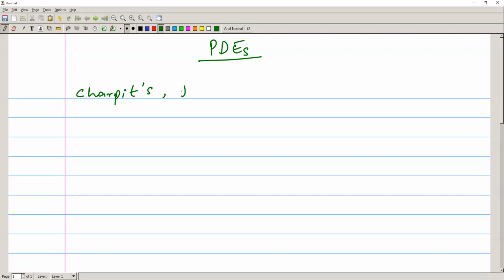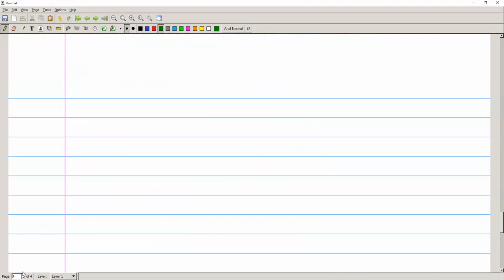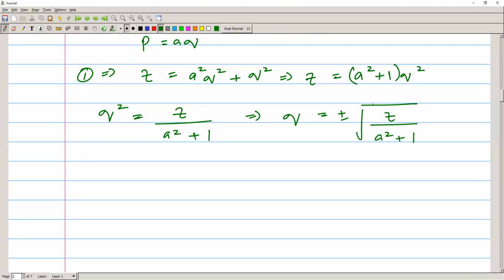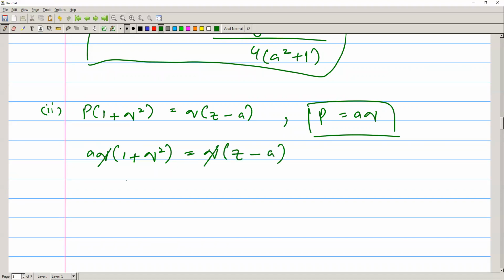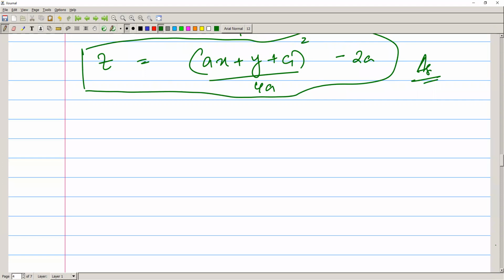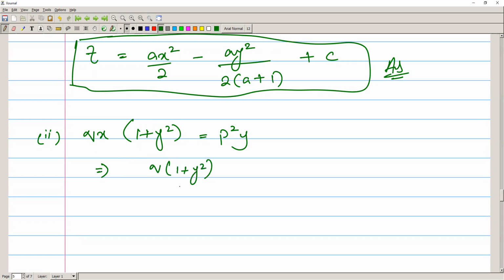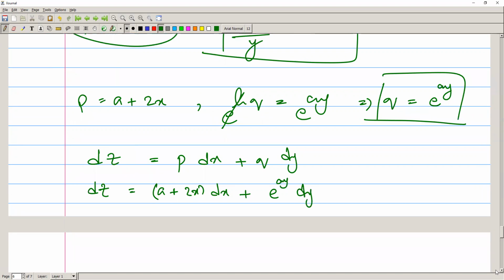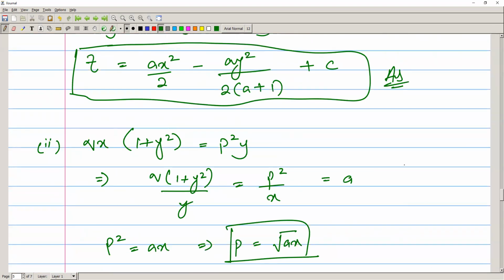Some Special Types of First Order Nonlinear Partial Differential Equations (PDEs)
This lesson is very important four types of special functions are discussed with lot of solved examples and you will know how to get direct solution of first order nonlinaer partial differential equations.